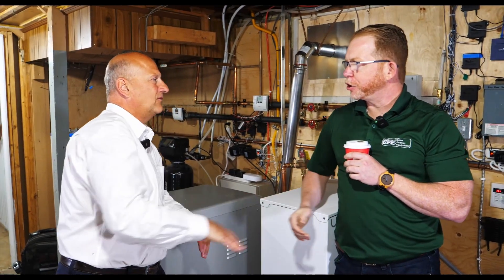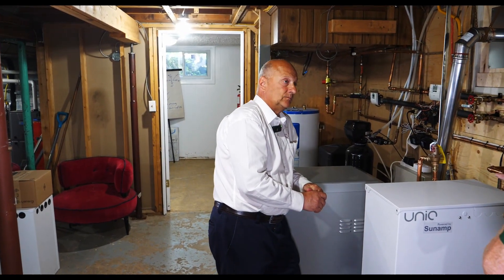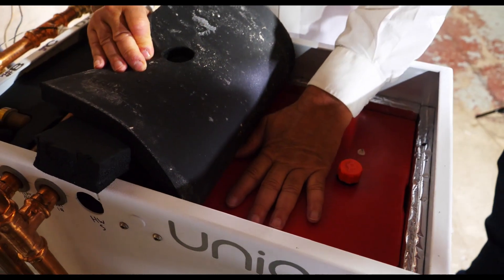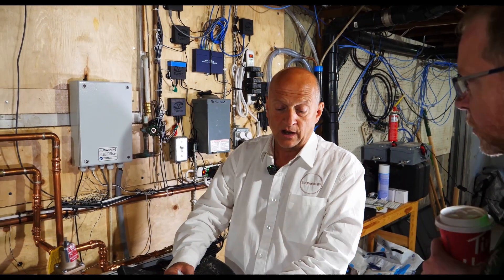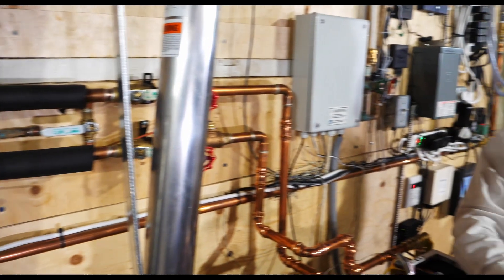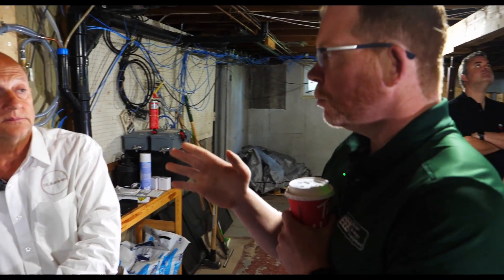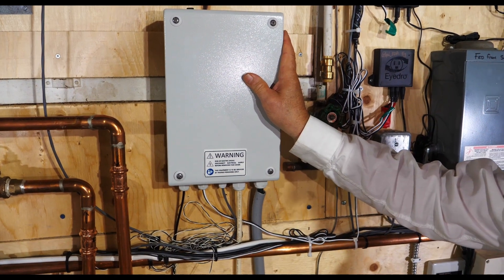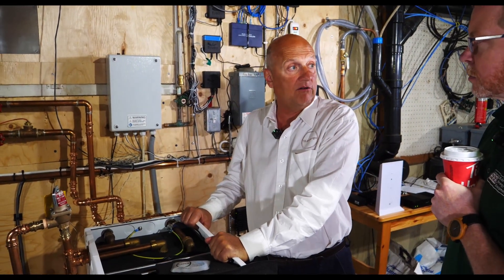Unlocking the Future: Sunamp's Revolutionary Thermal Batteries!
Michael Ridler, our host, had the opportunity to speak with Tom Sottile from Sunamp about their exciting phase change media thermal batteries. Sunamp is a UK-based company that specializes in the development of compact thermal energy storage solutions.

Their innovative heat batteries harness phase change materials to store excess energy, which can then be released as heat when required. This technology offers a sustainable and efficient alternative to traditional heating systems, reducing carbon emissions and energy costs. Sunamp's heat batteries have applications in various sectors, including residential, commercial, and industrial settings.